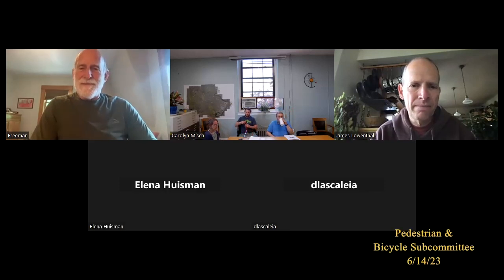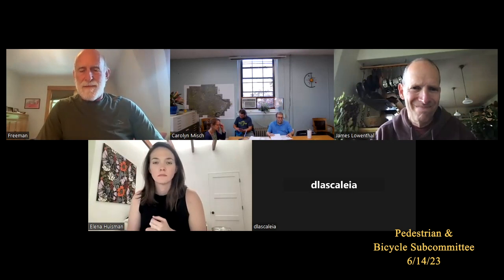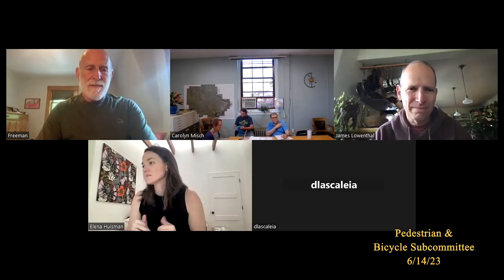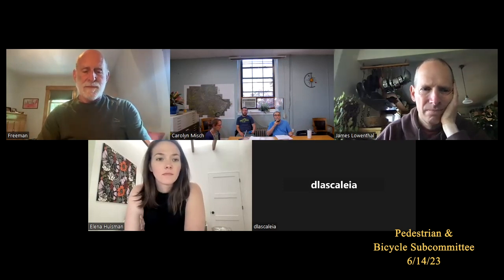Northampton Bicycle and Pedestrian Subcommittee 6/14/23